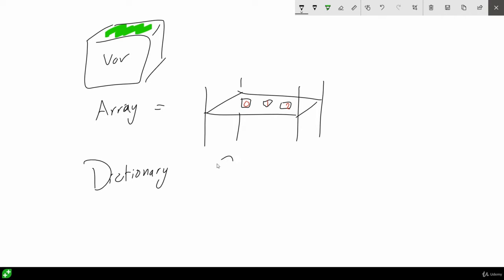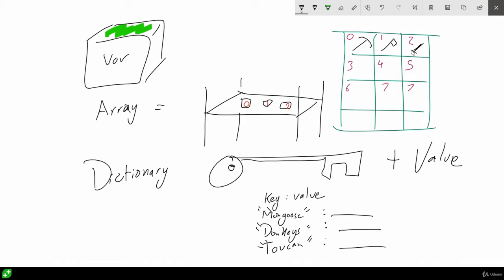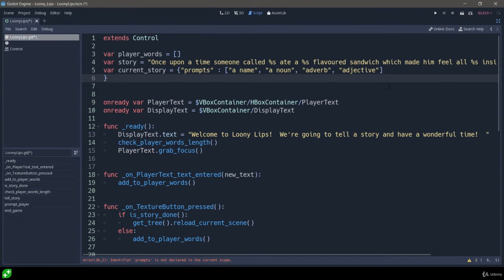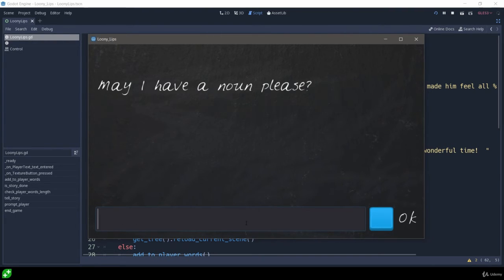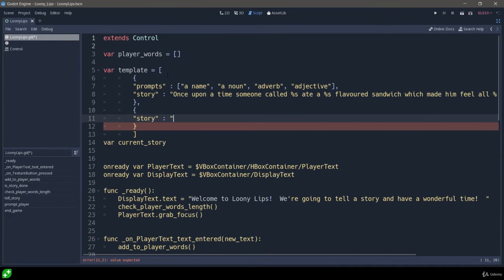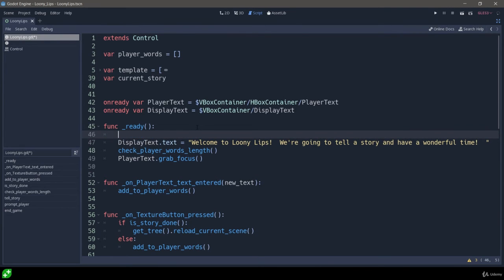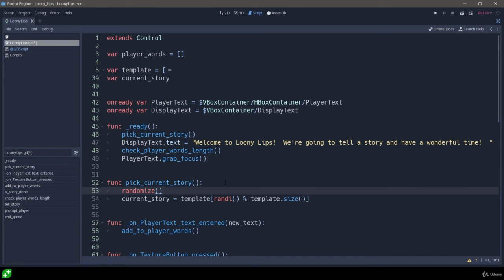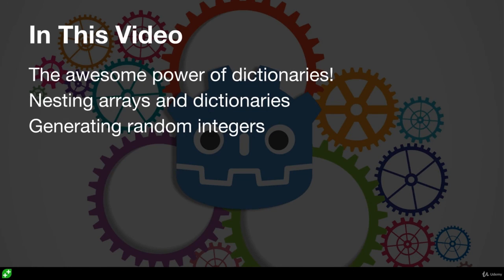8 Dictionaries Adding a Story Template